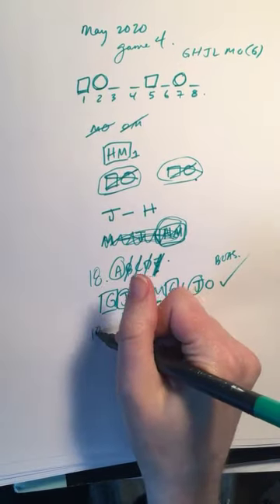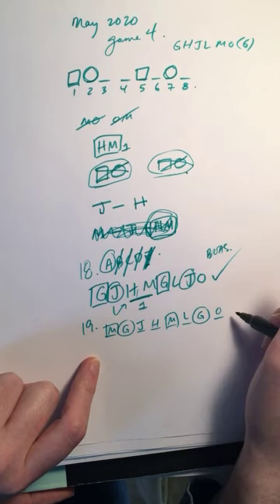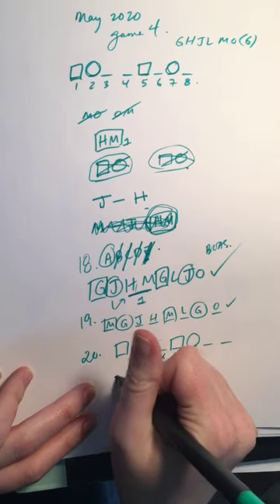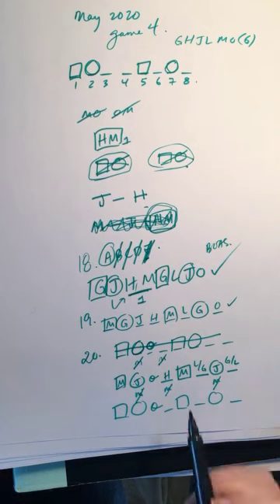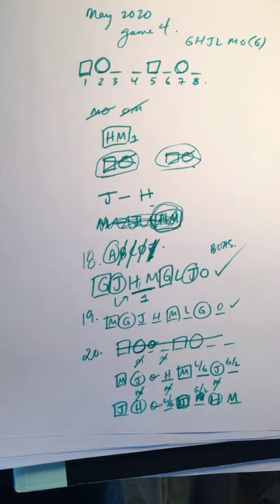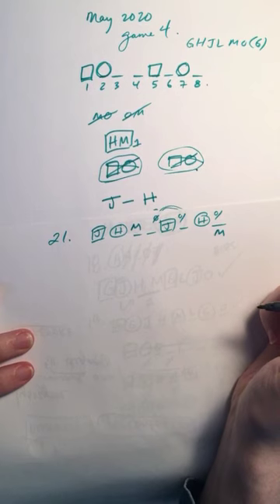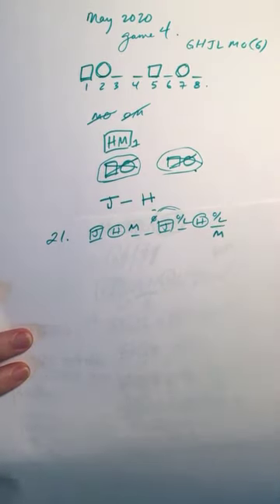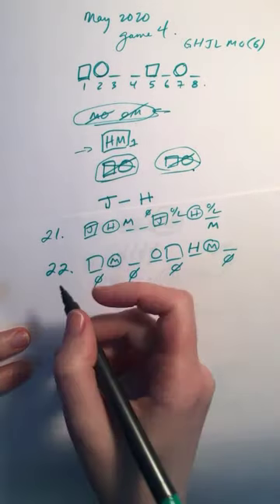LSAT May 2020 game 4 FULL explanation